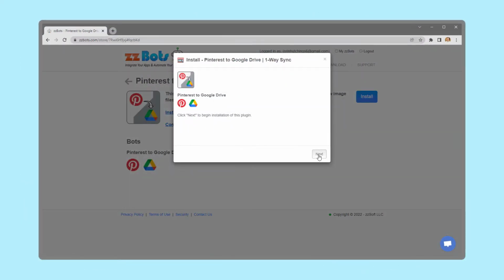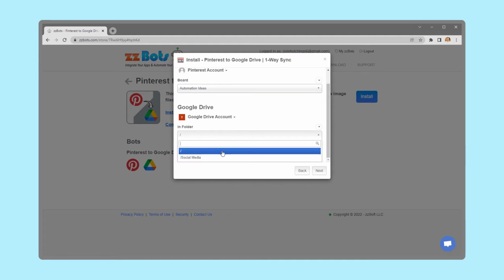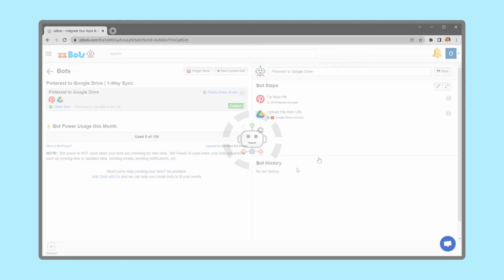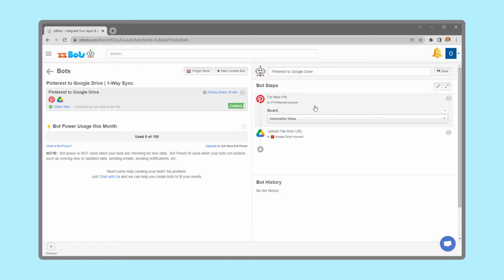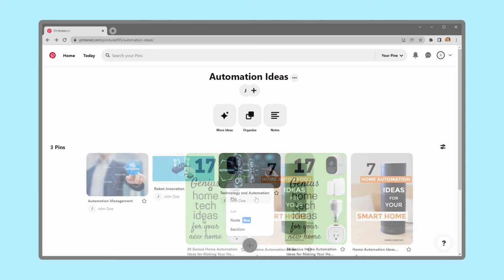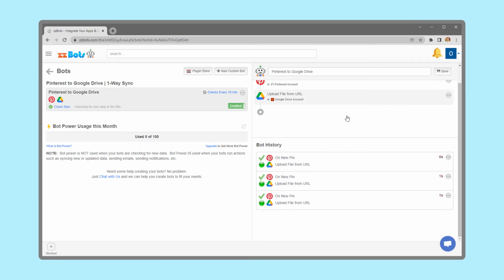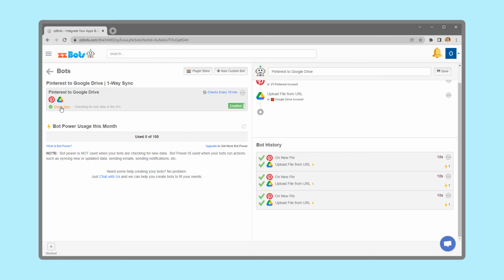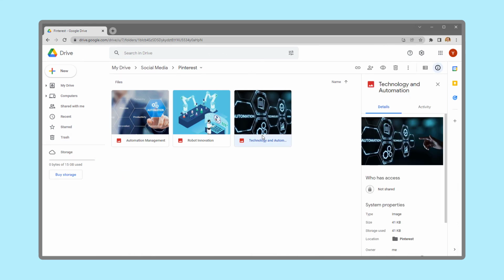How to Sync Pinterest With Google Drive | zzBots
Sync, integrate, or connect Pinterest with Google Drive using zzBots. Install a bot that will automatically save pins to Google Drive as new files.

Video Sections:
0:00​ Intro
0:15 How to install this sync
1:02 How to manage and configure your bot(s)
1:29​ How to test this sync
2:20​ Contact us, and we will be happy to help you

Video Script:

Are you looking for a way to automatically sync new pins, or posts, from Pinterest to Google Drive?

First, set up the connection with your Pinterest account.
After your account is connected, select the board that you want to sync from.

Next, set up the connection with your Google Drive account.
After your account is connected, select the folder that you want to sync to.
If needed, reselect the parent folder to view the available subfolders.

You can disable and re-enable your bot using this toggle button.

This pre-built bot consists of 2 steps.

The first step will trigger when there is a new pin in the selected board on Pinterest.

The next step will automatically sync the pin title and image to Google Drive as a new file.

I will demonstrate how this sync works by posting 3 new pins to my board on Pinterest.

Bot Power will only be used when your bot is triggered, and successfully syncs new Pinterest posts over to Google Drive.

As you can see here, the new pins successfully synced over to Google Drive as new files.